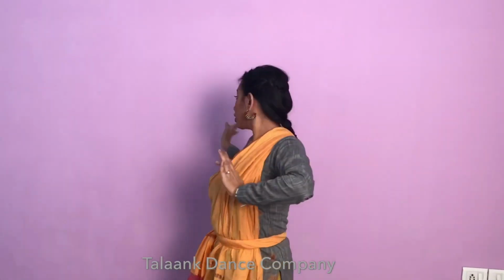Ginatom-4 | Lesson 20 | Learn Bharatnatyam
Learn Bharatnatyam /Lesson 20/Ginatom-4

Fill up the form ONLY IF YOU ARE INTERESTED IN PAID ONLINE CLASSES. Otherwise no need to fill up.

Presentation by BHAKTI NAIK (dance director , founder of talaank dance company)
Video by - Talaank Dance Company